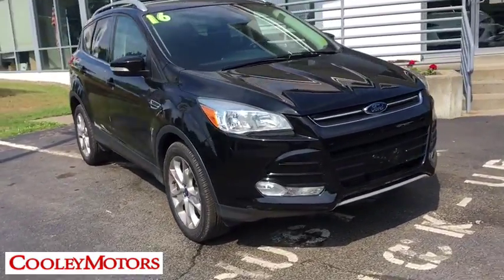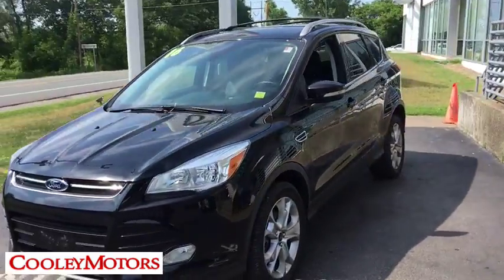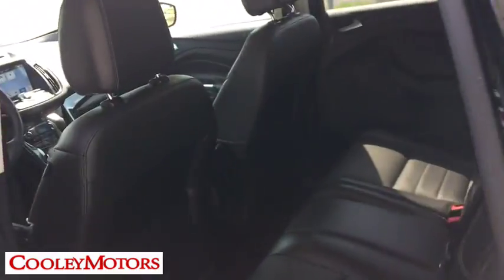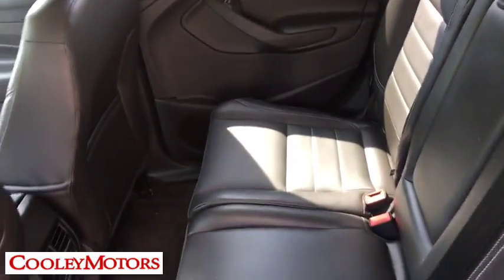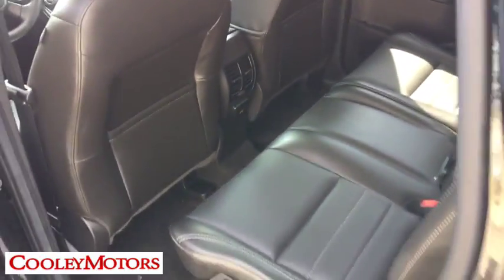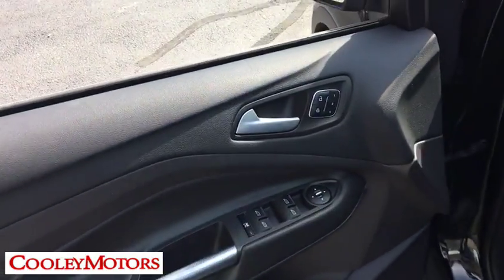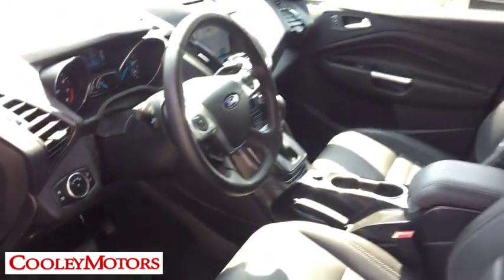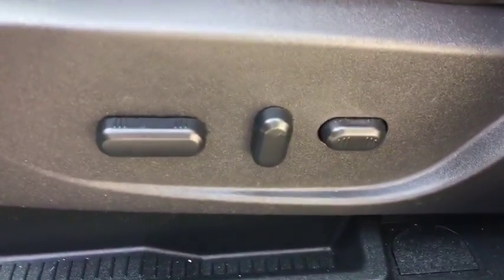2016 Ford Escape Troy, Albany, Schenectady, Clifton Park, Latham, NY 5310Z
Shadow Black U 2016 Ford Escape available in Troy, New York at Cooley VW Mazda. Servicing the Albany, Schenectady, Clifton Park, Latham, NY area.

Recent Arrival! CARFAX One-Owner. 4WD. Clean CARFAX. COMPLIMENTARY INSPECTIONS FOR LIFE!! 1ST OIL CHANGE FREE. Cooley Motors has been proudly servicing and selling New and PreOwned vehicles to Rennselaer, Troy, Albany, Colonie, Schenectady, Hudson, Kingston, Saratoga, the Berkshires, and Bennington for 50 years! 28/21 Highway/City MPG Odometer is 10826 miles below market average!brbrAwards:br  * 2016 KBB.com Brand Image AwardsbrbrReviews:brbr  * Turbocharged engines deliver strong performance and high fuel economy; many high-tech features; agile handling; high-quality cabin; comfortable seating. Source: Edmunds